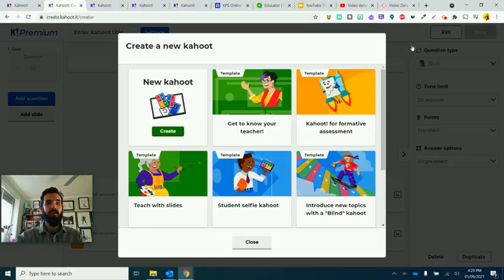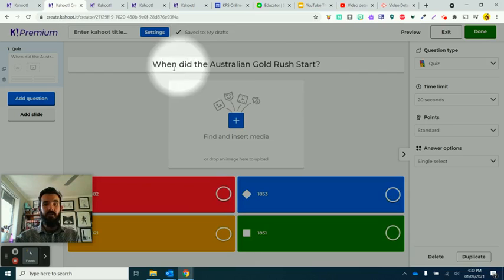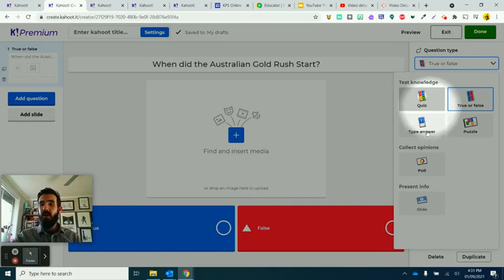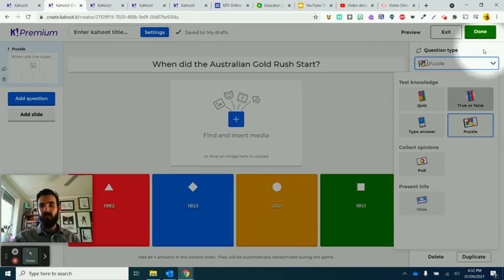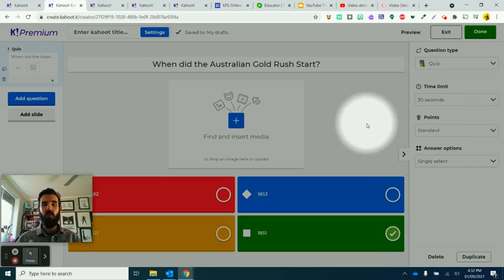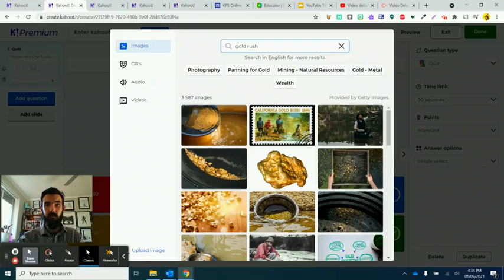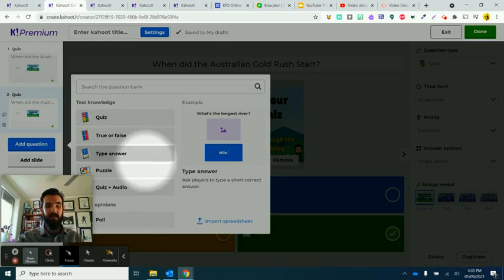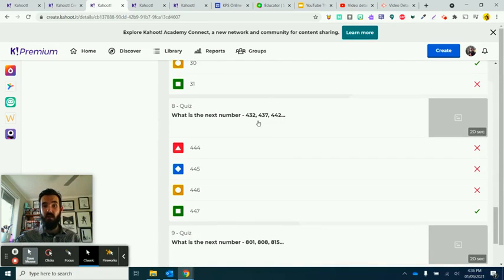Kahoot Creation Guide PL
This video shows you how to hit Create on Kahoot and explore the different questions types, and whyyou would use them for teachable moments as well as formative/summative assessment opportunities.

These Kahoots can then be used live in the classroom or online via Google Meet, or asynchronously in the classroom or online.